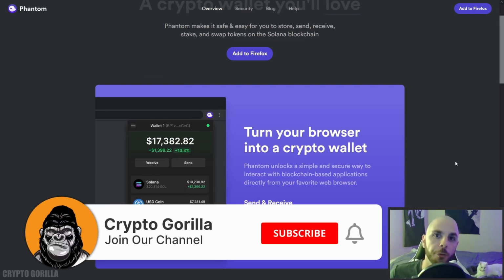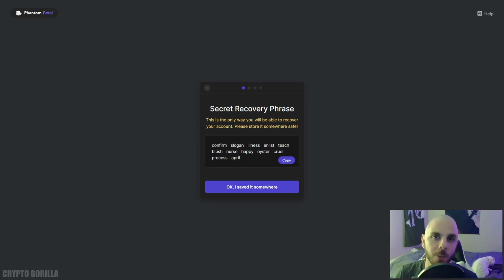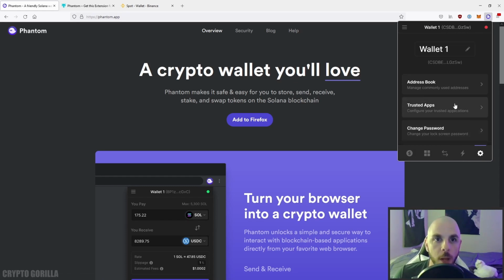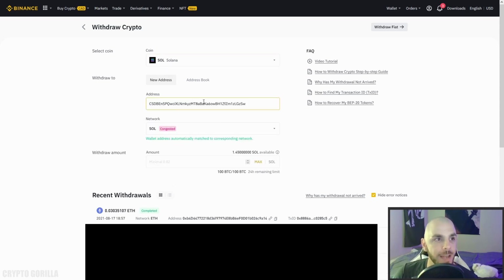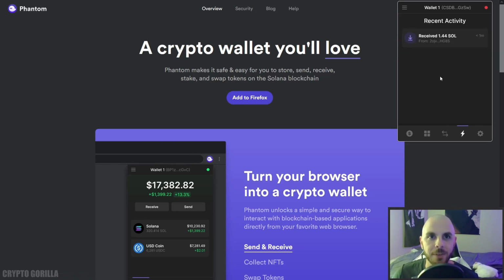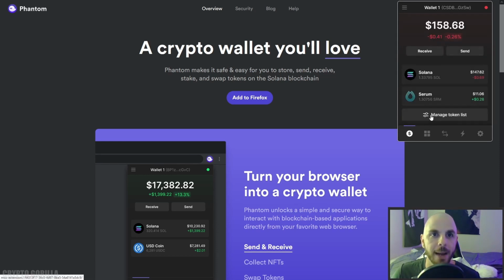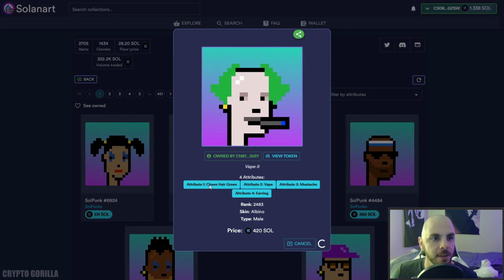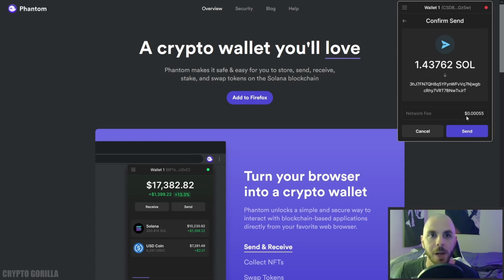How to use Phantom Wallet + Buy Solana NFTs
URGENT: Do not click the "auto-approve transactions" feature, as scam websites have been able to abuse this to steal wallet users SOL tokens. Phantom has addressed this and will be removing this feature.

In this video tutorial, I show you how to use the Phantom wallet to buy NFTs.

**Timestamps**
00:00 Intro
00:12 Add Browser Extension
00:34 Create a Wallet
01:05 Wallet Overview
01:47 How to Deposit Coins
03:01 How to Swap Tokens
03:51 How to Buy NFTs
04:48 How to Withdraw Coins
05:19 Win ADA For Free
05:38 Outro

How to buy solana nfts, solana nft wallet, solana nft plaform, phantom wallet, solana wallet, how to use solana wallet for nfts